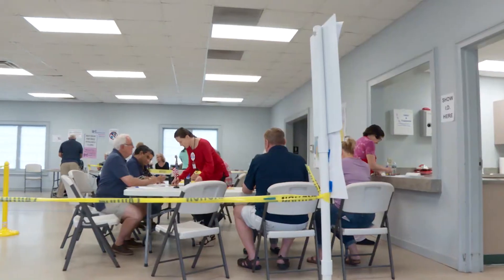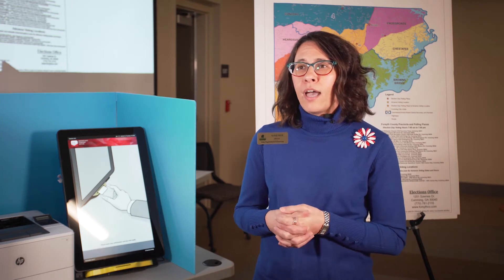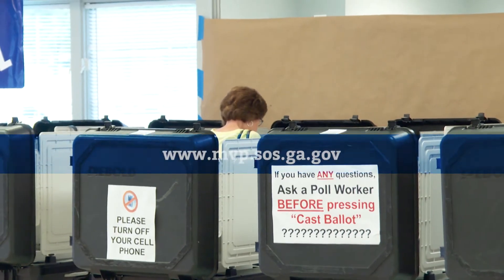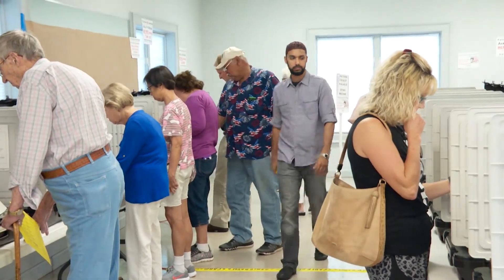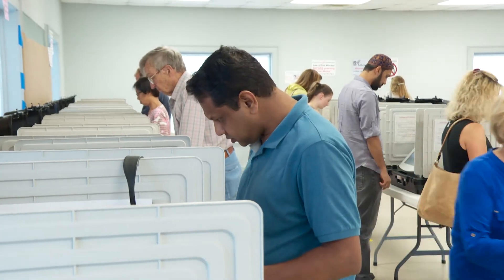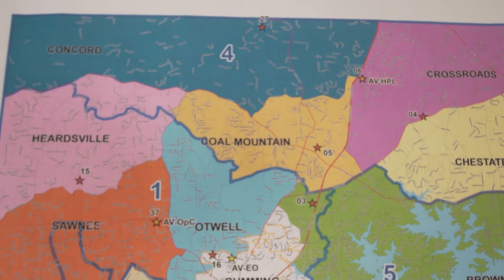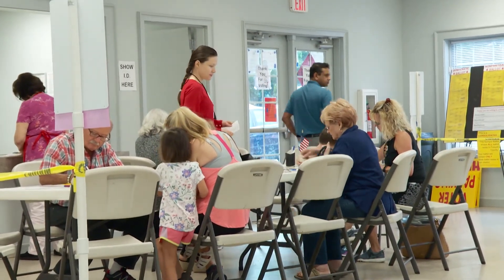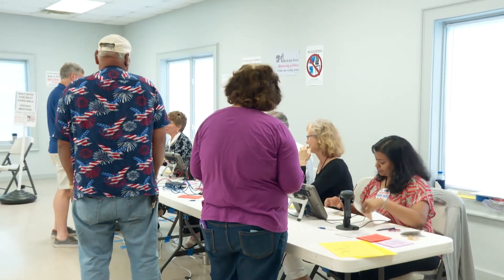March Your Forsyth Voting Feature